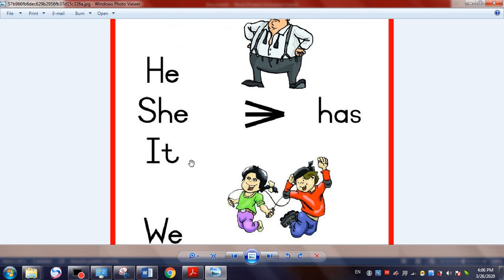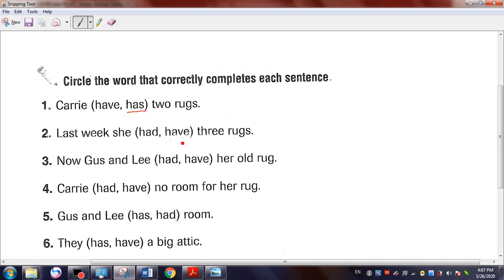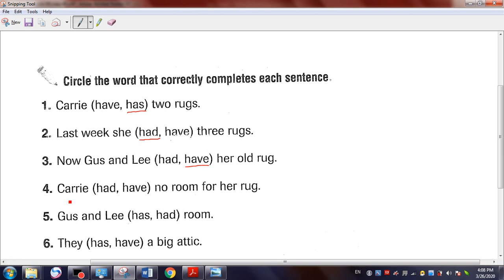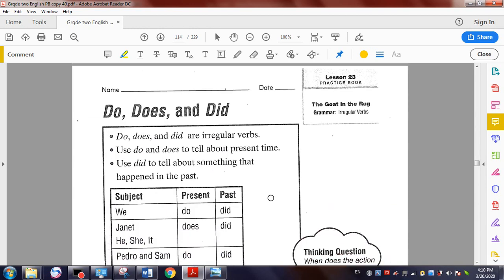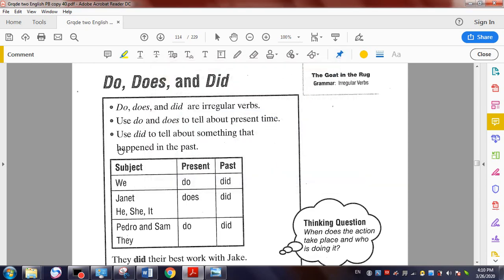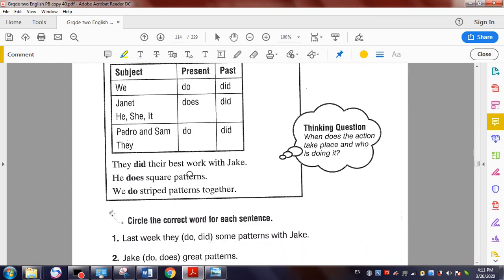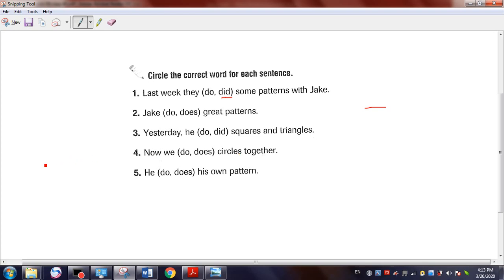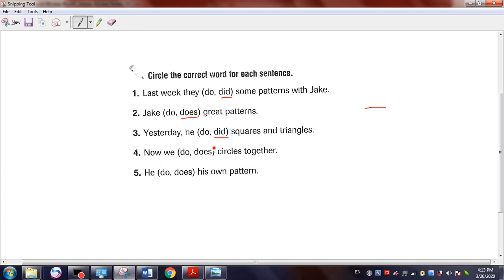English - Grade 2 - 4th quarter - lesson 23 - Grammar 2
lesson 23 - Grammar - part 2 - Ms. Mayada